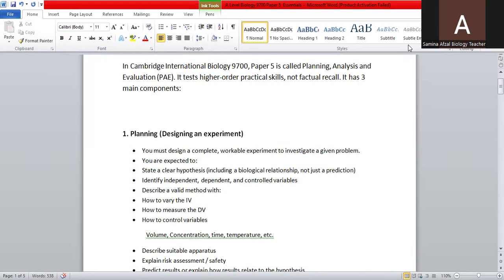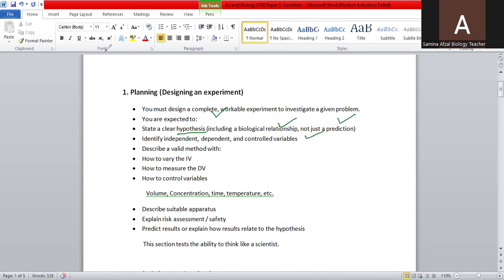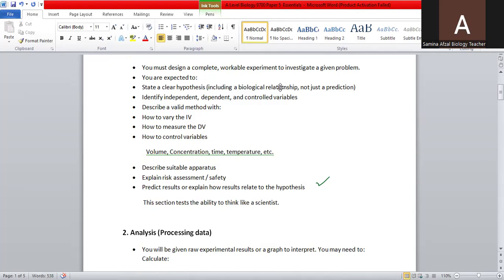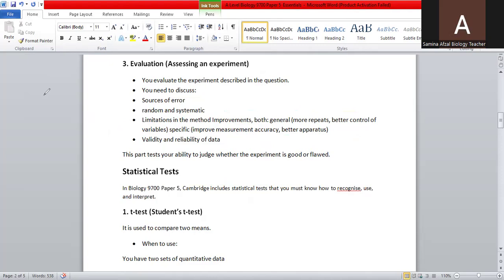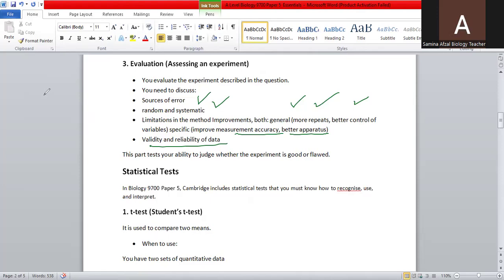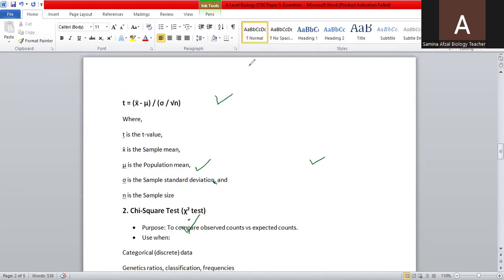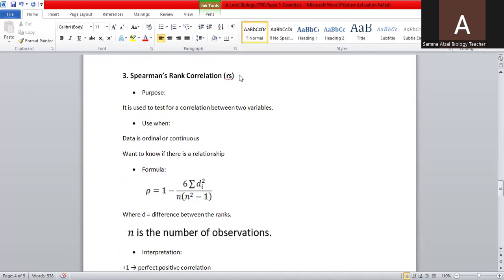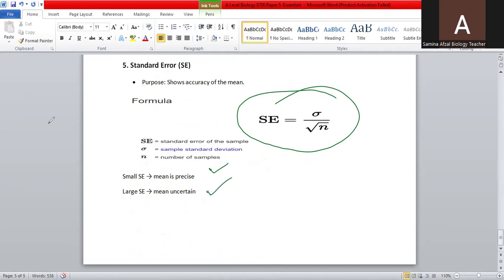A Level Biology 9700 Components of Paper 5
Paper 5
What is Paper 5?
How to solve paper 5?